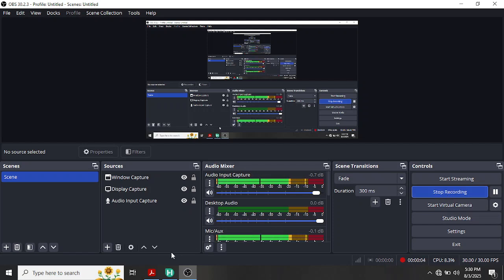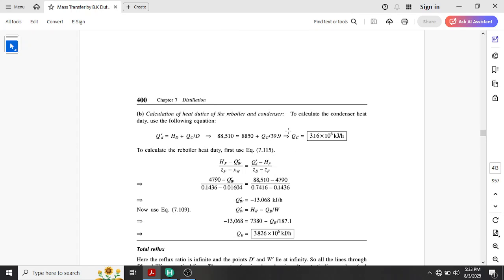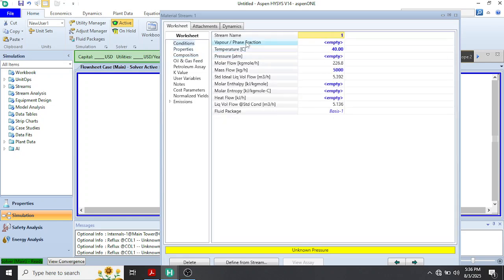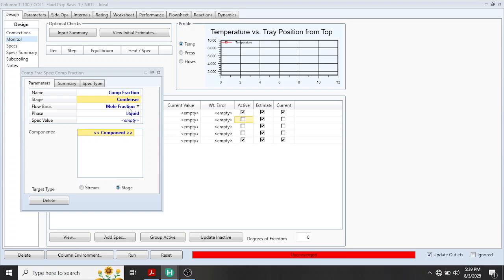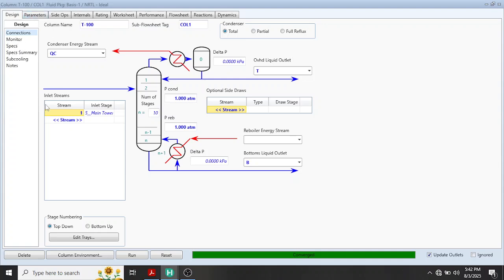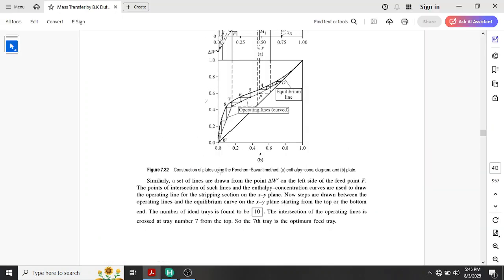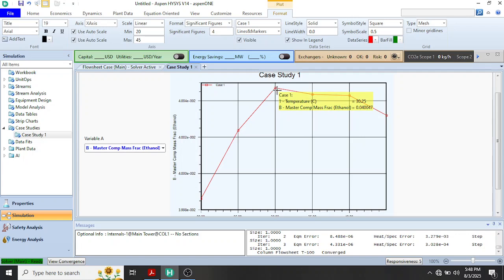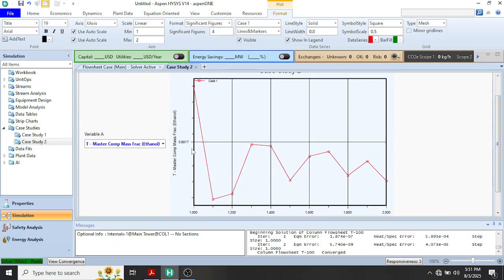Comparison between Ponchon-Savarit Method and Aspen HYSYS results||Condenser and Reboiler duties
Hi,
"Now, you might be wondering — how can we practically apply the Ponchon–Savarit method when dealing with real process data?

Here’s the answer: We can use Aspen HYSYS!

In Aspen HYSYS, after setting up a distillation column simulation:

 You can extract condenser duty, reboiler duty, feed enthalpy, and the enthalpy of each stream (distillate, bottoms, vapor, and liquid).

These values help us accurately plot the H-x diagram in the Ponchon–Savarit method. Instead of estimating enthalpies from steam tables or charts, Aspen gives you real-time enthalpy data for each component and mixture at given conditions.

So here’s how I do it:

I simulate the column in Aspen HYSYS under steady-state conditions.

I go to the Energy Streams tab to get:

Qcondenser (Condenser duty, usually in kJ/hr or kW)

Qreboiler (Reboiler duty)

I use the Material Streams data to get:

Mole fractions (x, y)

Total enthalpy (kJ/mole or kJ/kg)

I then plug this data into a Ponchon–Savarit diagram, either manually or using plotting software like Excel, Python, or MATLAB.

This combination of simulation + graphical method ensures accurate results and helps me visualize the distillation process step-by-step."
Thanks.